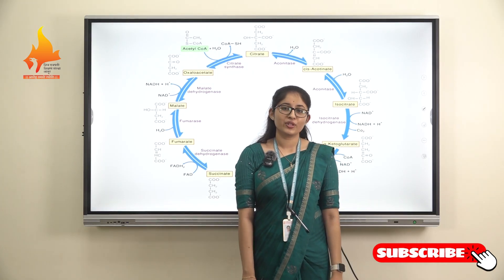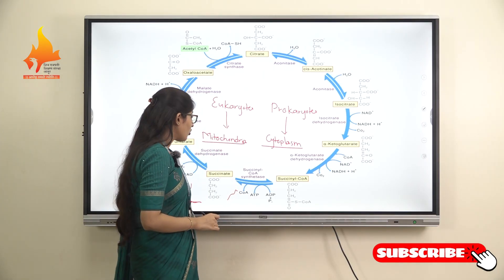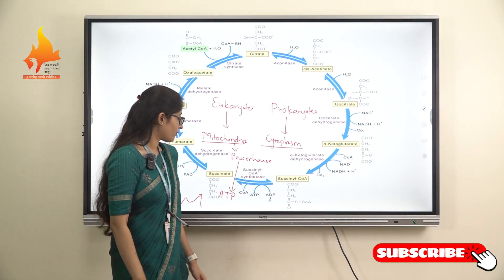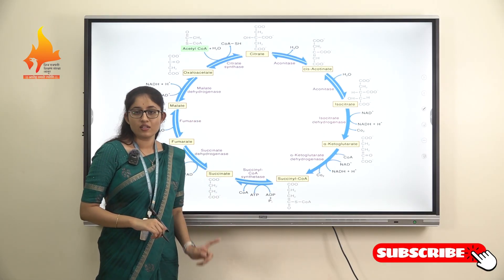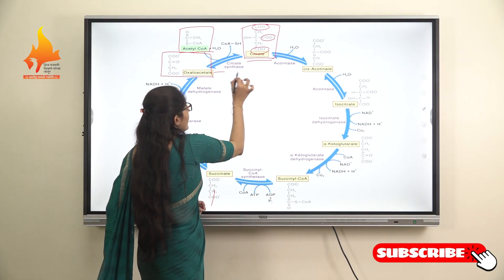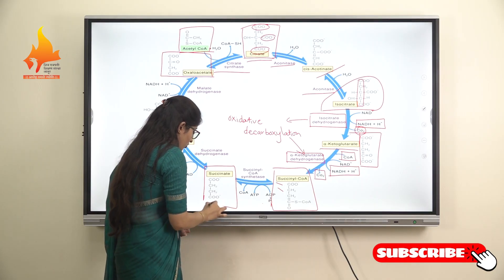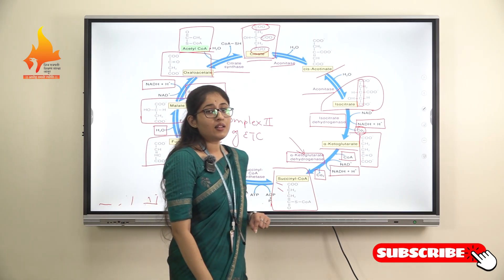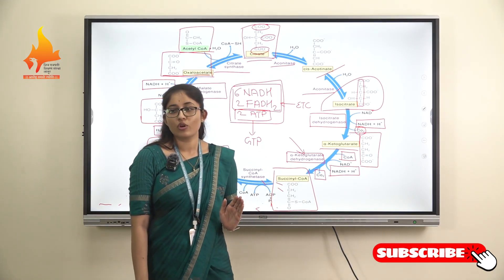Kreb Cycle by- Miss. Sonali Patil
Department of Microbiology
Ass. Prof.
Rajarshi Shahu Mahavidyalya (Autonomous), Latur